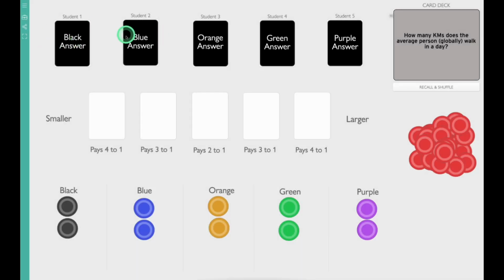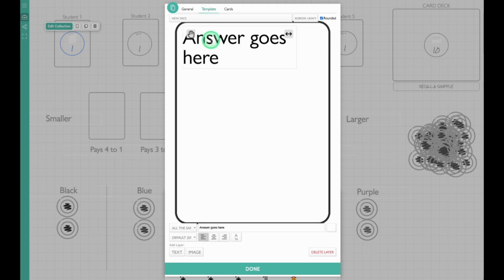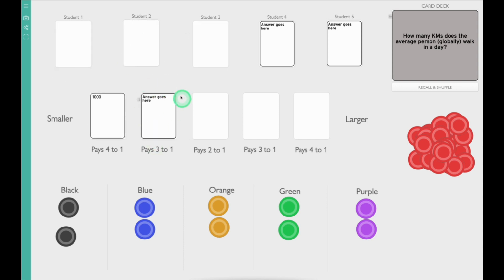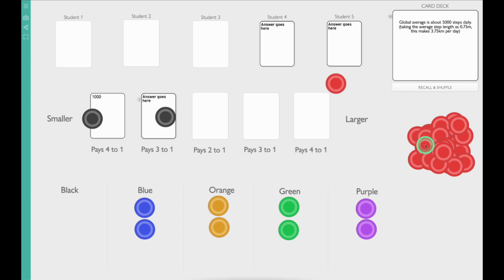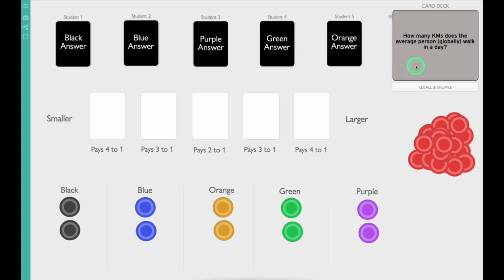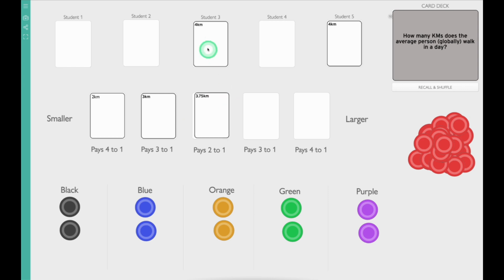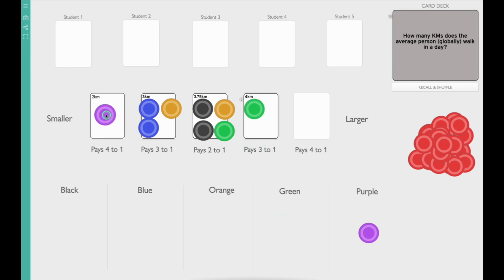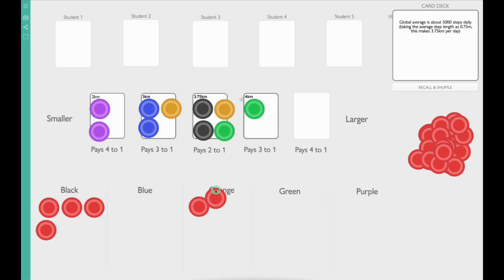Wits and Wagers Board Game Online Playful Math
Students predict the answers to estimation problems and place betting tokens to win the most chips.

This video was developed for instructors in The Robertson Program’s Online Playful Math initiative, which provides students from underserved communities with math support from university teacher candidates.

0:00 Introduction
0:07 Rules and Instructions
2:00 Example of Gameplay
3:41 Suggestions for Instructors
3:52 Outro